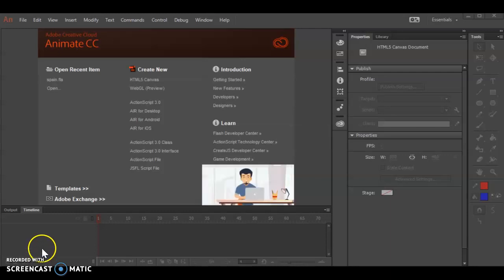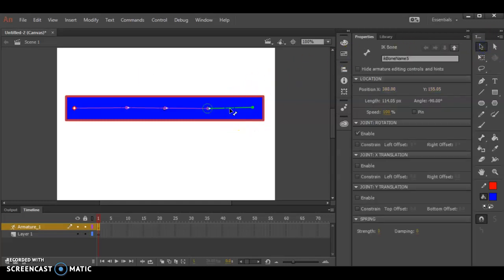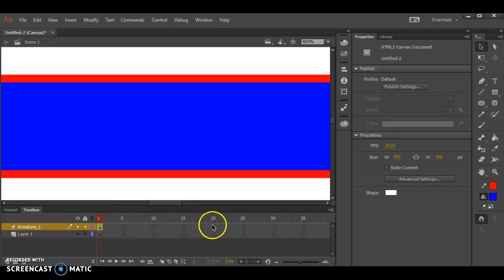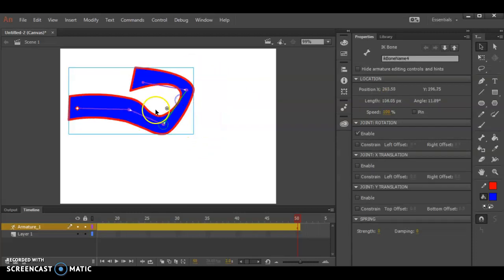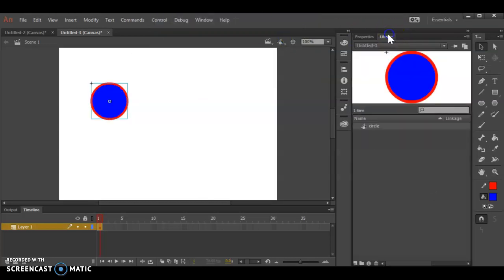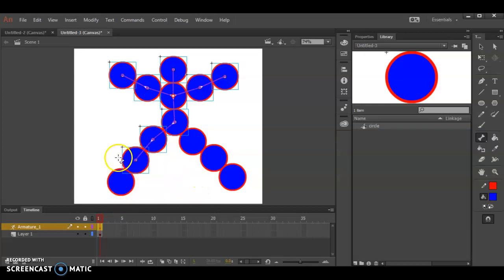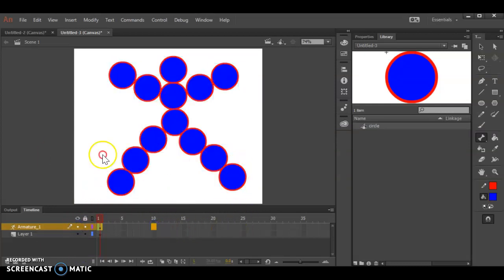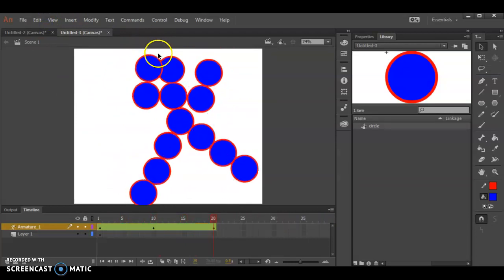beginning bone tool animation